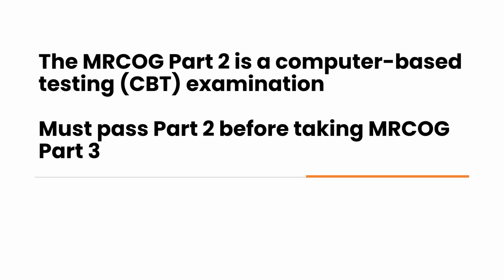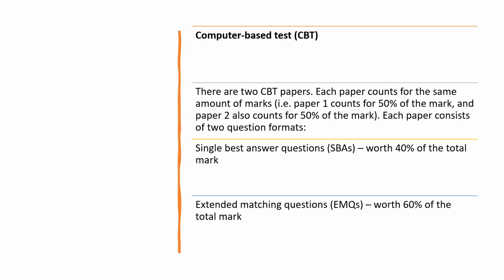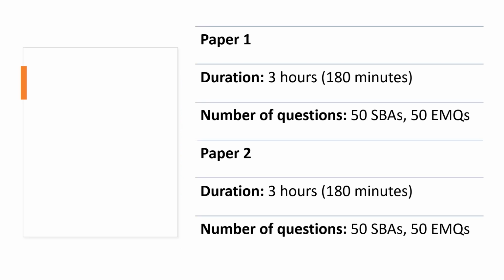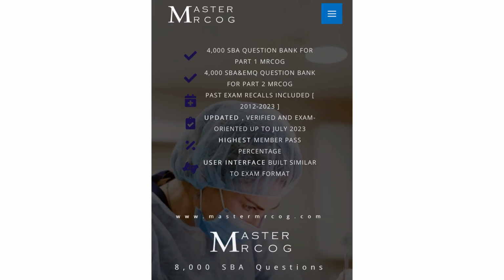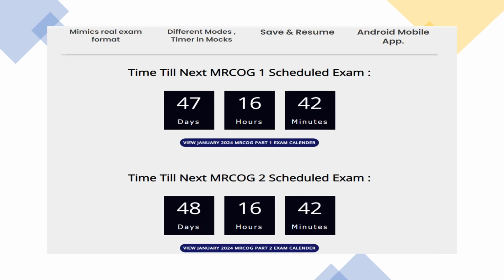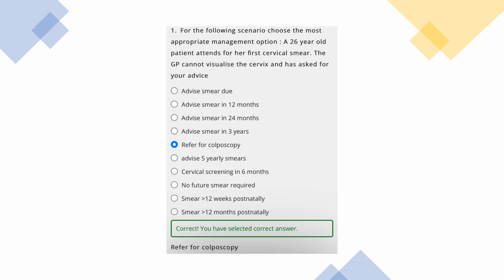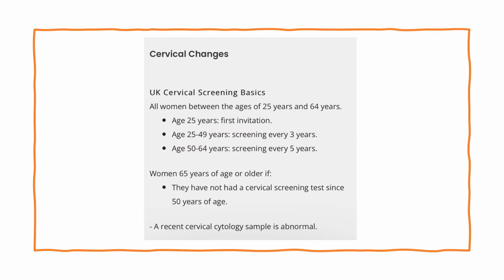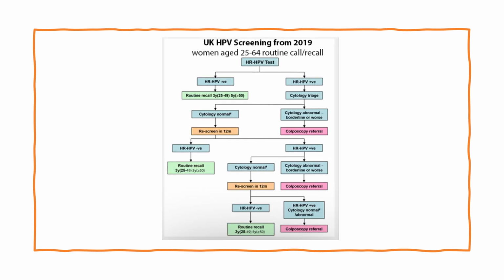Best MRCOG part 2 question bank- 4000 questions!!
These are different categories for questions for MRCOG part 2,

Antenatal Care & infections , Genetics [ 464 Questions ]
Early pregnancy care [ 114 Questions ]
Maternal Medicine [ 650 Questions ]
Management of Labour & Post-partum problems [ 568 Questions ]
Gynecological Problems [ 462 Questions ]
Urogynecology [ 110 Questions ]
Sexual & Reproductive health [ 200 Questions ]
Surgical Procedures & skills, Post-Operative care [ 257 Questions ]
Oncology [ 370 Questions ]
Information technology, clinical governance , research, teaching and appraisal [ 410 Questions ]
Subfertility [ 144 Questions ]

Books for MRCOG Part 2 exam:
1) SBA Questions for the Part 2 MRCOG
2) Part 2 MRCOG: 500 EMQs and SBAs
3) MRCOG Part 2: 500 SBAs and EMQs, 2nd Ed: 500 SBAs and EMQs : Second Edition (Postgrad Exams)
4) EMQs for the MRCOG Part 2: The Essential Guide
5) Part 2 MRCOG: Single Best Answers Questions